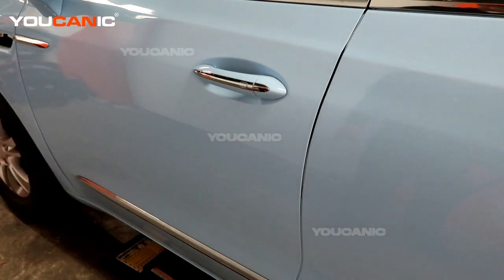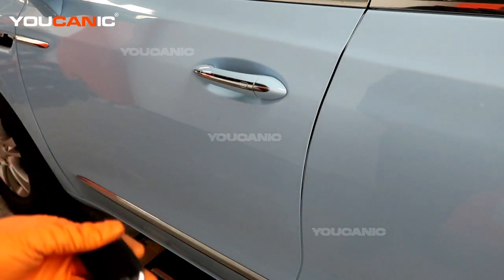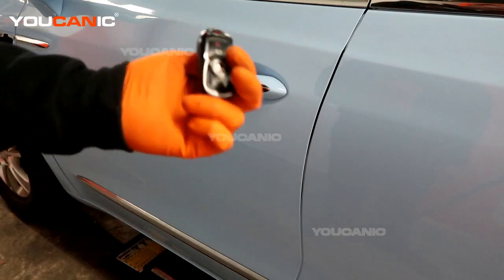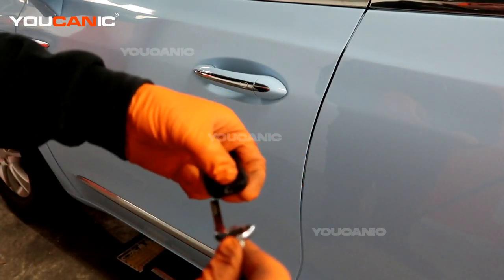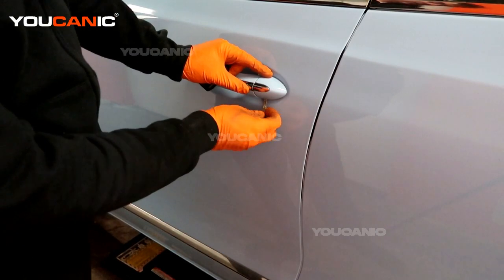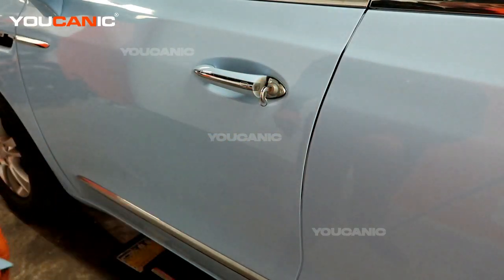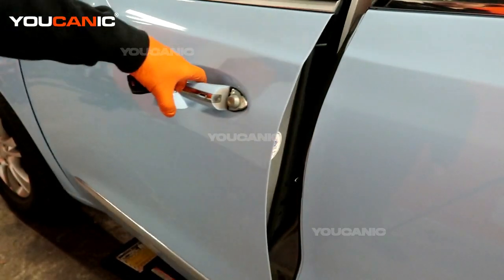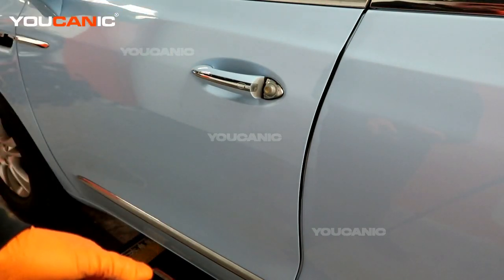2018+ Buick Enclave - How to Open Door Manually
This is a comprehensive guide for anyone struggling to open their Buick Enclave door due to a dead battery or malfunctioning electronic system. Using a simple tool, the presenter provides detailed instructions on manually releasing the door latch from inside the car. The video is ideal for anyone stranded and needing to access their car immediately or anyone who wants to be prepared for such a situation. The video is also helpful for those who are curious about the inner workings of their Buick Enclave doors. Overall, the video is a valuable resource for Buick Enclave owners who want to learn how to manually open their doors in case of an emergency.

This video is based on a 2020 Buick Enclave, a mid-size luxury crossover SUV that has been in production since 2018. This Enclave is built on the GM C1XX platform, which it shares with its sister vehicles, the GMC Acadia and the Chevrolet Traverse. Under the hood, it is powered by a 3.6-liter LFY V6 gasoline engine paired with a GM 9-speed 9T65 automatic transmission. The Enclave is available in both front-wheel and all-wheel drive configurations. This video should apply to 2018,2019, 2020, 2021, 2022, and 2023 and may apply to Chevy Traverse.

YOUCANIC Full System Diagnostic Scanner is a versatile tool that can effectively diagnose any vehicle regardless of its make or model. It can retrieve and erase codes from different systems, modules, and control units, such as the engine, transmission, airbag, ABS, traction control, climate control, blind spot monitoring, air suspension, door modules, and immobilizer, among others. Moreover, its bidirectional support feature allows you to conduct comprehensive sensor, switch, and motor testing. Lastly, you can also monitor live data from any vehicle sensor to better understand your vehicle's overall condition.